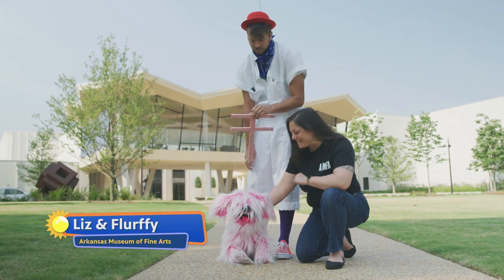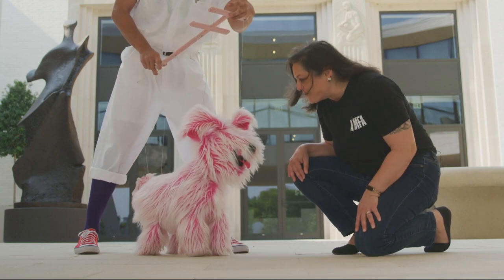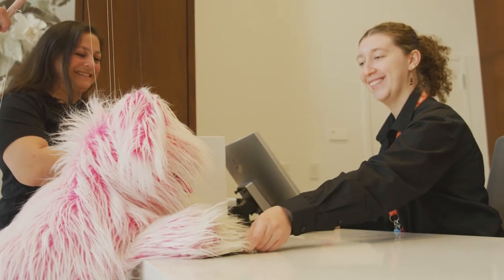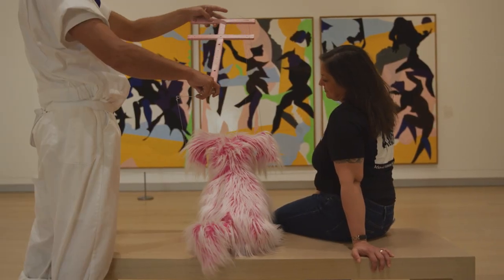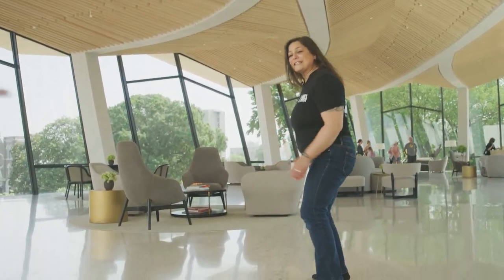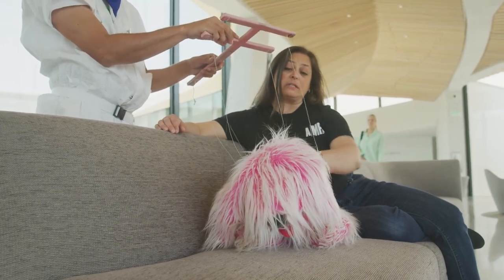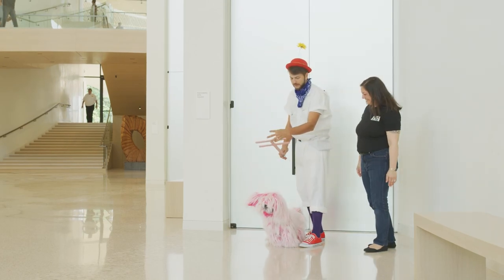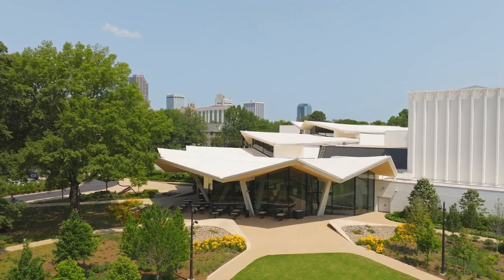“Rise and Shine” Field Trip- Arkansas Museum of Fine Arts Flurfy Tour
Join Liz and Flurfy for a tour of the newly renovated Arkansas Museum of Fine Arts. On this tour, you'll get to see some amazing artwork, the cultural living room, and more that all can enjoy at the musem!